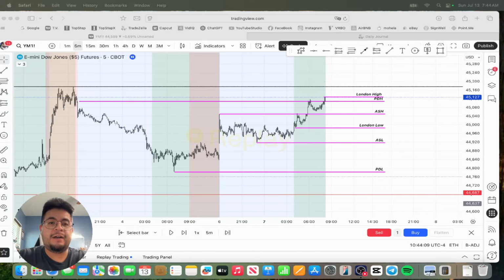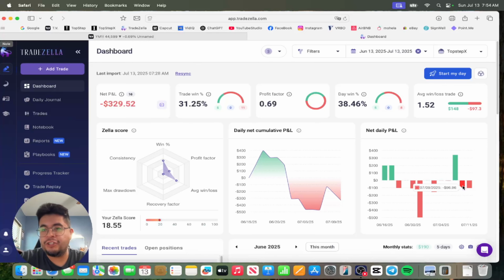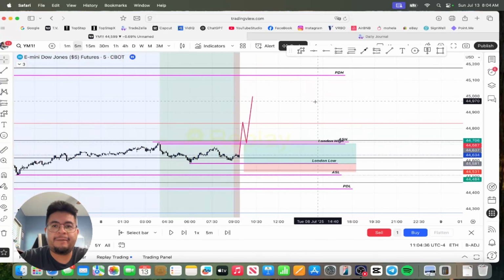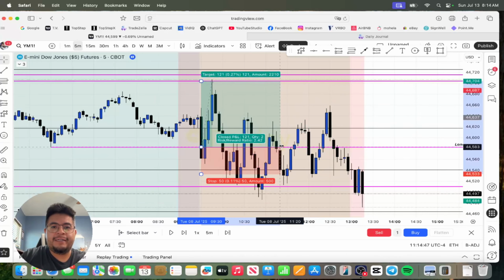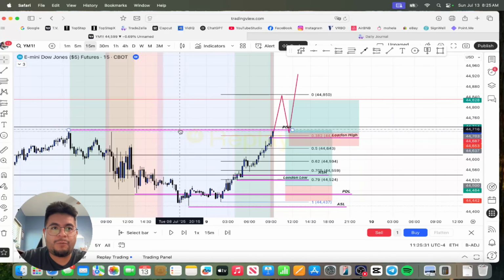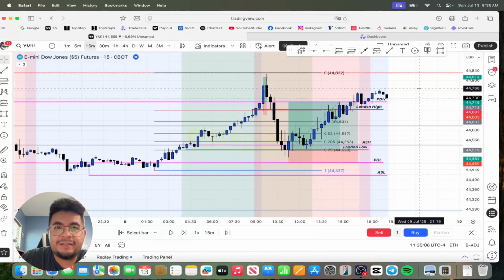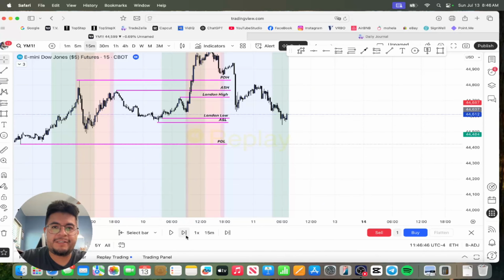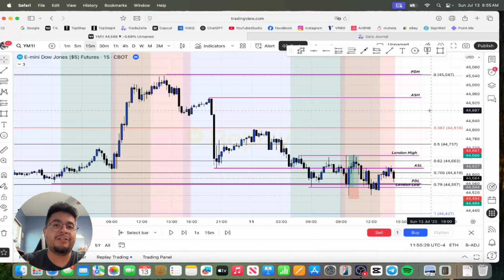Weekly YM1 Trade Recap | I Was Overall Profitable But I Gave Back Some Profits & Missed Key Trades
In this video, I break down my weekly trading performance on YM1. While I ended the week profitable overall, I gave back a good chunk of my gains by not staying disciplined and missing key trade setups that should have been taken.

I talk about the specific mistakes I made, how I plan to recover from drawdown, and what I’m doing to tighten up my execution moving forward.

You'll also see how I use Tradezella to journal my trades, reflect on the week, and map out a strategy to stay consistent.

🔹 Topics Covered:

Weekly YM1 performance breakdown
Missed opportunities and overtrading
Managing drawdown
Journaling with Tradezella
Mindset moving into next week
📈 If you're a trader struggling with discipline, hesitation, or emotional management, I think you'll relate to this one. Let’s grow together.